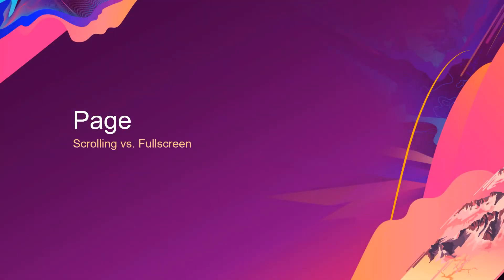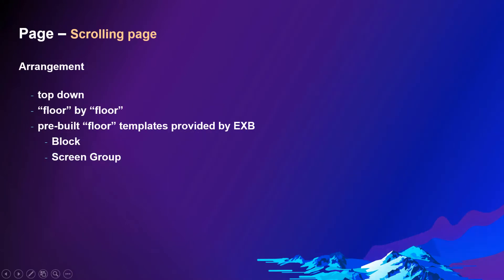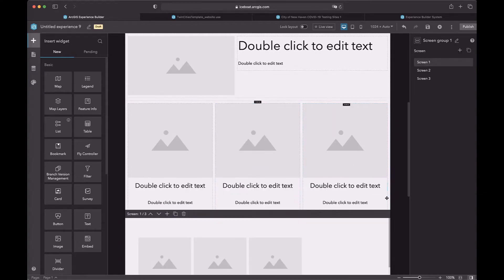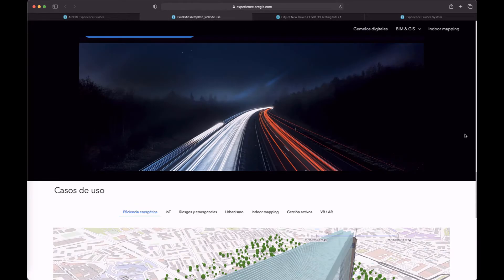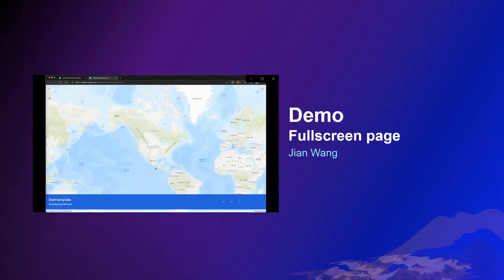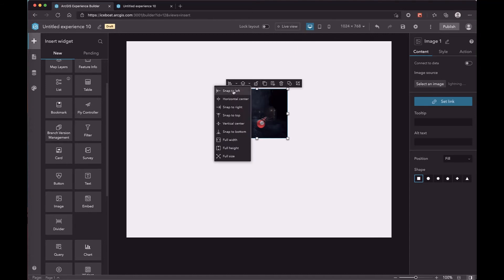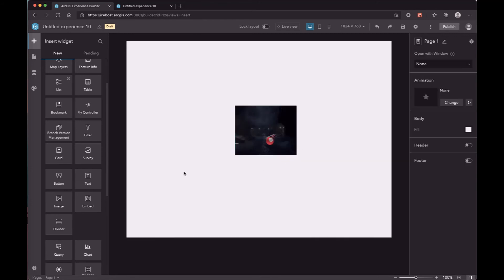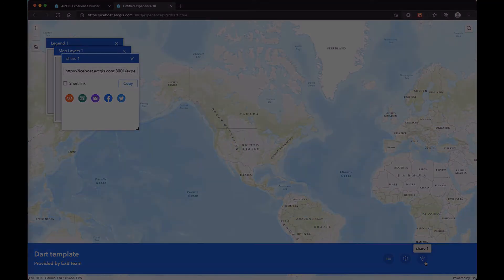Getting Started with Pages in ArcGIS Experience Builder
You can apply two different out-of-the-box page types in ArcGIS Experience Builder: Scrolling and Fullscreen. Watch this video to find out how you can configure each page type and how to optimize them for your unique web app.